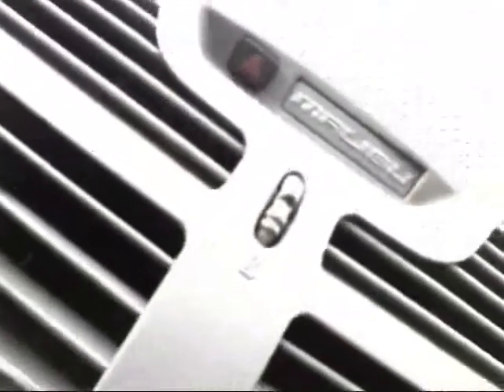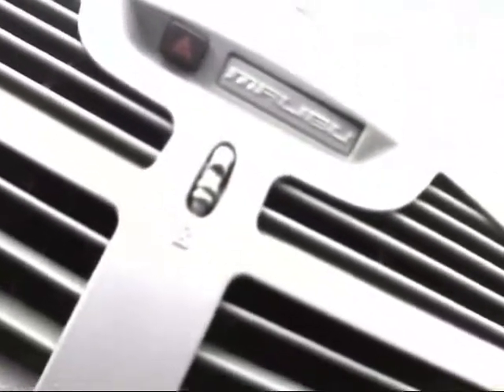2006 Malibu - HVAC Inspection with Endoscope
This video shows you what it's like to look inside of the HVAC case for the A/C AC system on a 2006 Chevy Malibu. The tool is called endoscope but it's a borescope bore scope, it was purchased on eBay for about $12 or so, and connects to a laptop computer via usb cable so there is no built-in screen for seeing what the camera sees or shows.

description updated on 6/14/2022